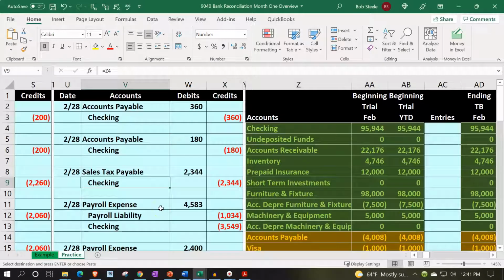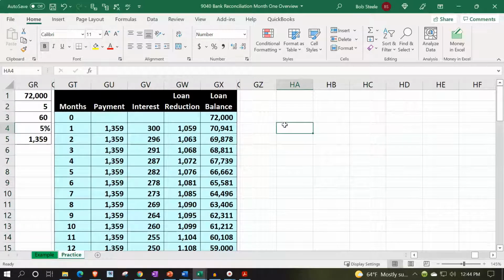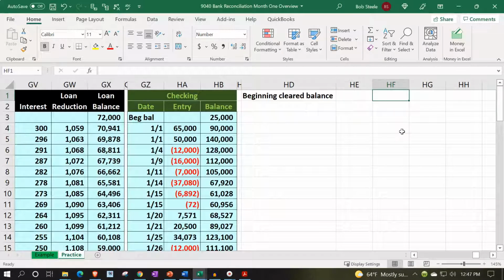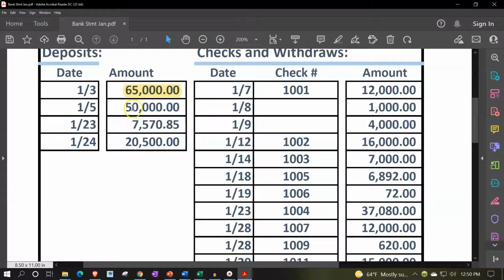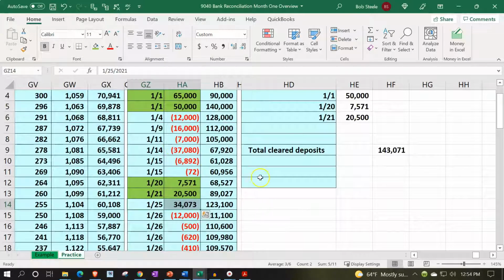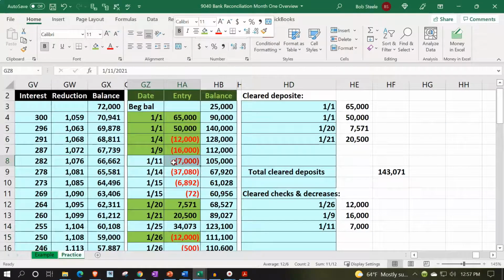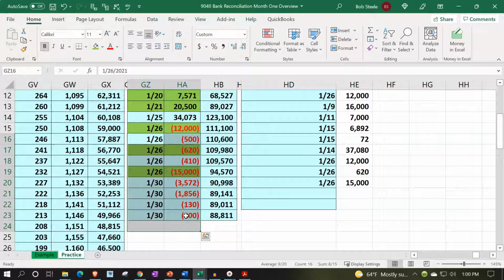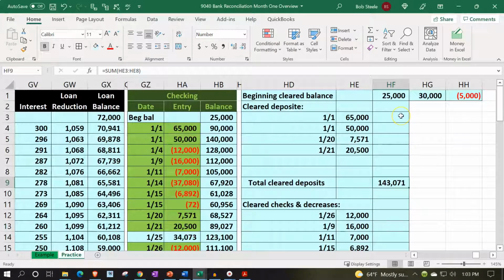Bank Reconciliation Month One Part 1 9040 Excel Accounting Problem 2021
Bank Reconciliation Month One Part 1